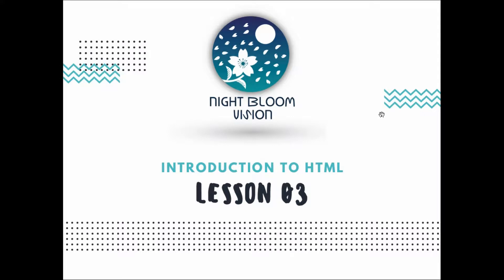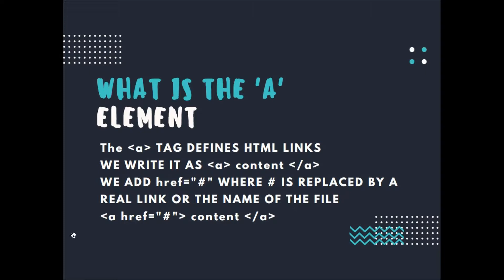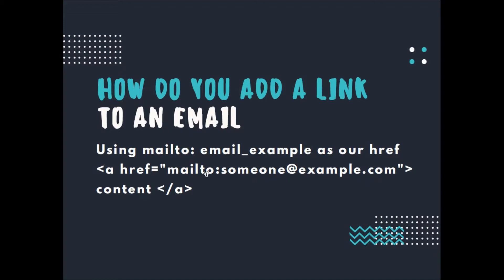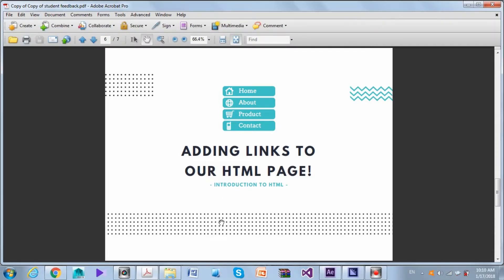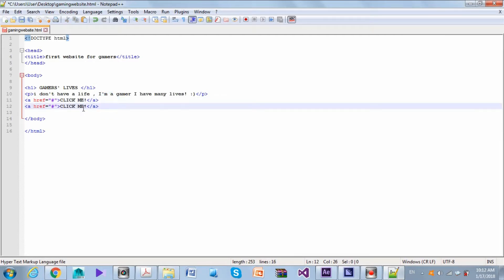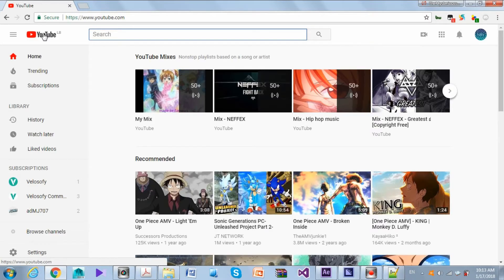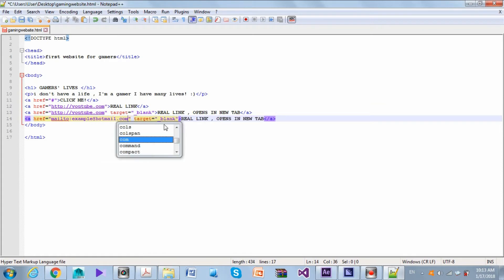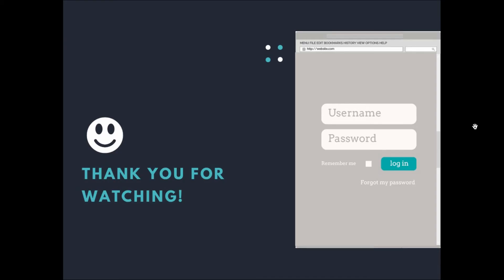Introduction to HTML - Episode 03 : HTML Links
In this video we introduce HTML Links.

Our Agenda:
1-Introduction 0:10
2- What is the a element? 0:28
3- Open link in new tab 0:58
4- Add a link to an email 1:16
5- Adding the links to our webpage : implementation 1:45

We are Night Bloom Vision , a Game Development Startup. We started a few days ago :)

Our first game is being artistically drawn and coded. Here is a teaser: "Night Climb" ... It is about a character that is trying to reach the moon! UP UP UP jumping from tree to tree in the dark and cold forest... sticks and stones may break my bones but i'll fight these enemies till they're gone!

Become a member , want to discuss or have any questions?

Would you like to support us?

Credits:
Tutor: Sarah